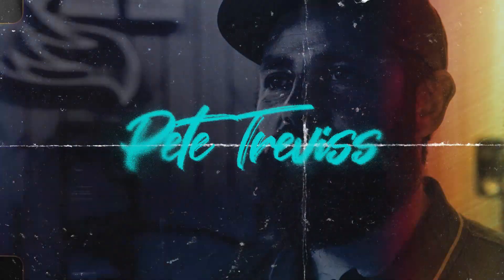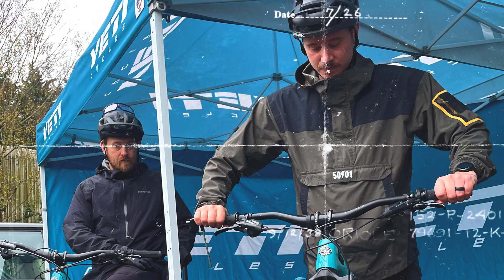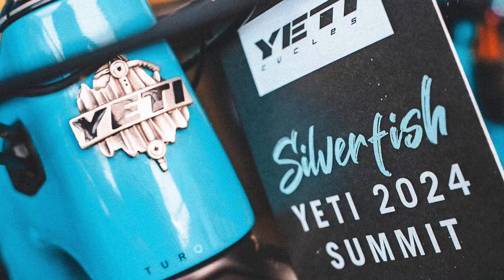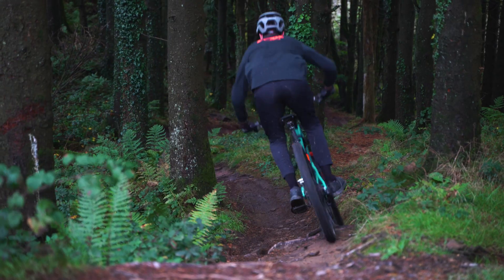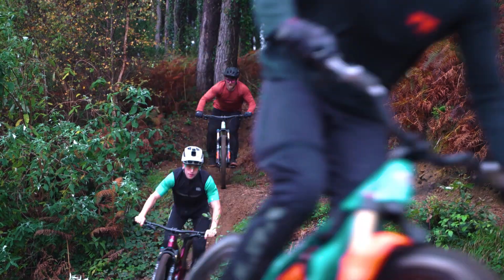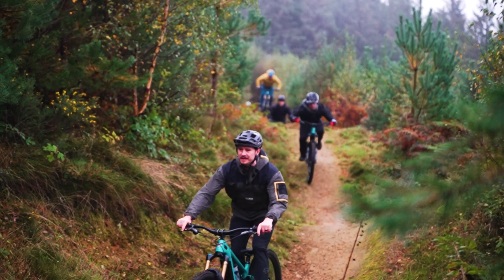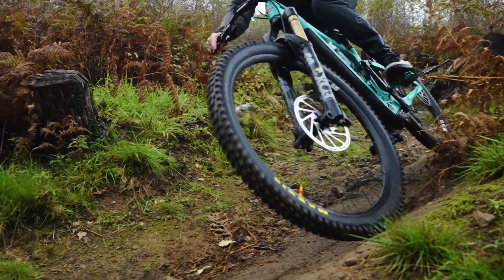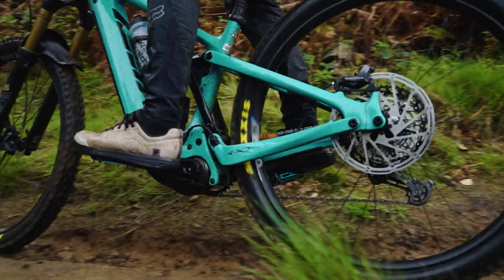Driving progress: Yeti Cycles 160E & Shimano EP801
Shimano engineers worked closely with Yeti Cycles during the development of their latest EP801 Drive Unit, testing it under some of the fastest E-EDR racers in the world, to deliver a lighter, more intelligent and more powerful unit.

We caught up with representatives from both brands back in the summer of 2023, to find out more about the unit and how it works with the latest Yeti Cycles 160E for the ultimate E-MTB experience.